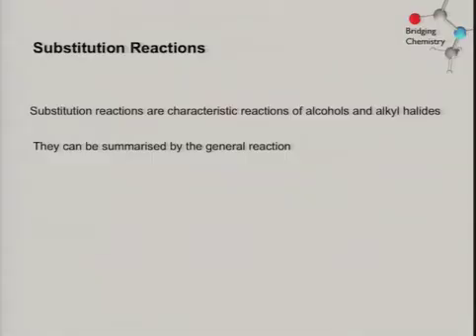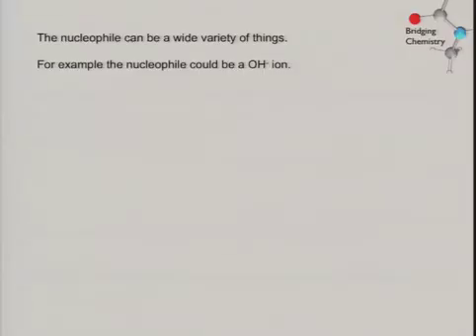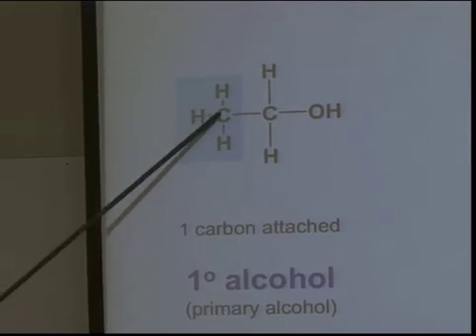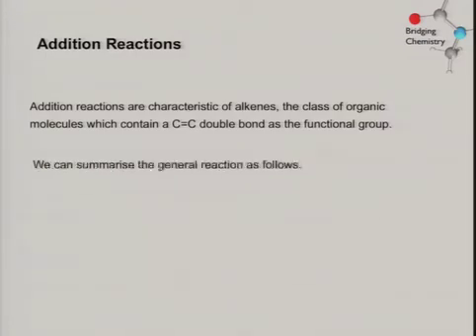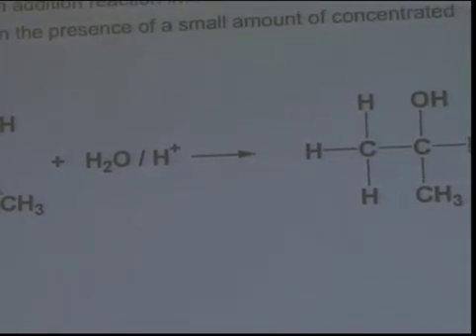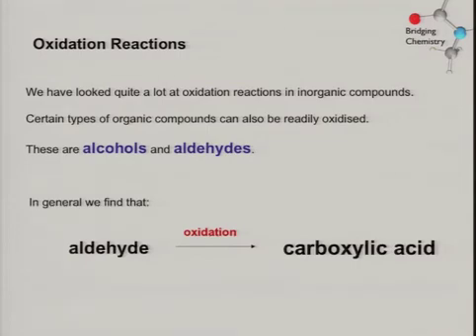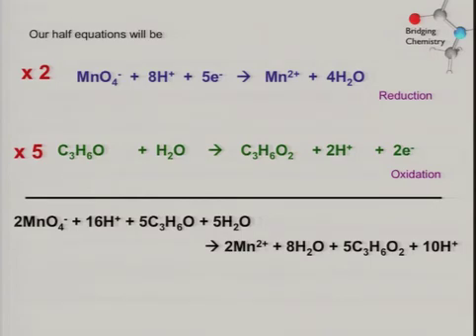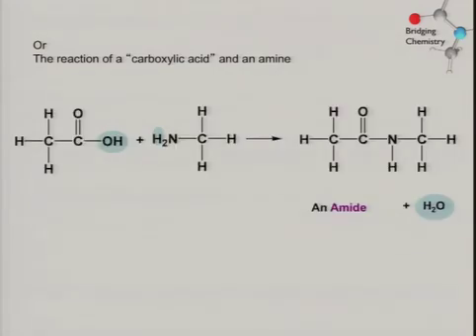Lesson 16 Organic 3